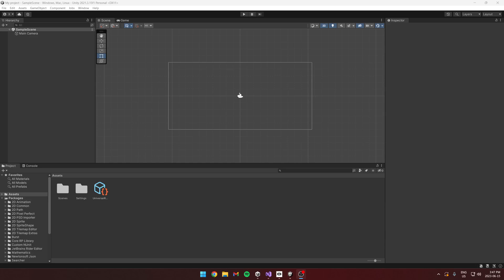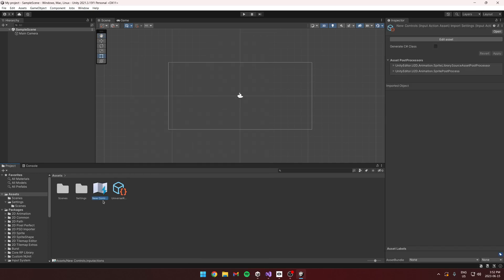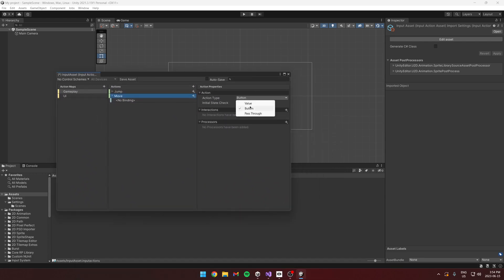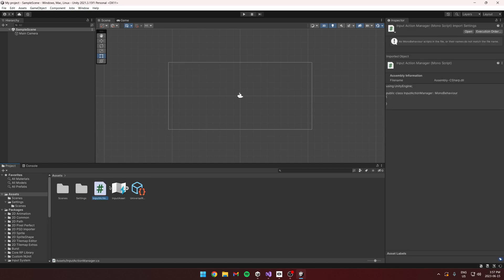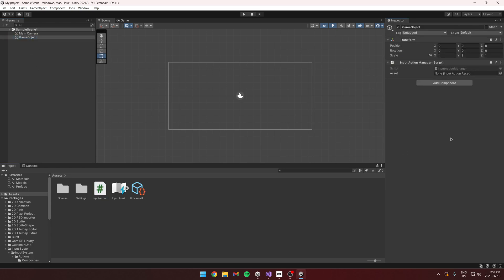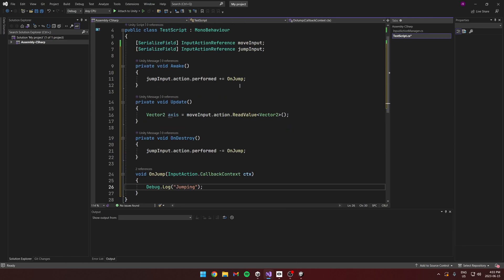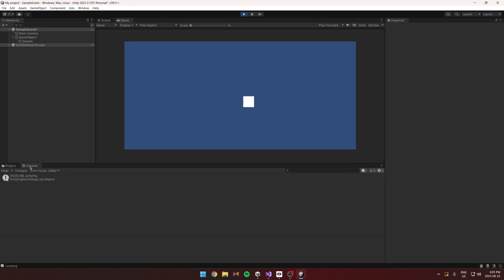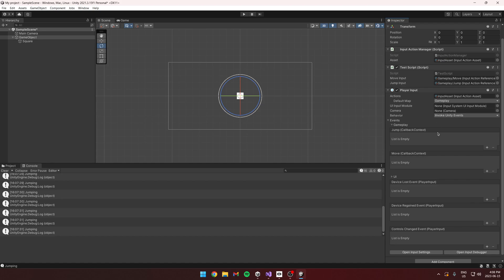How I Use Unity's New Input System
There's a lot of confusion around how to use Unity's new Input System. This is how i normally use it. Hope this helps get you going!